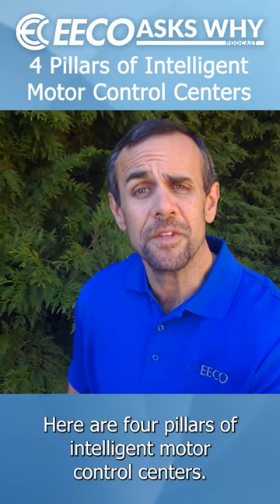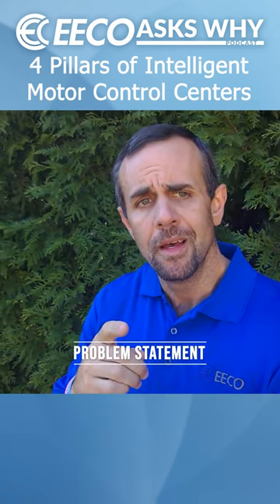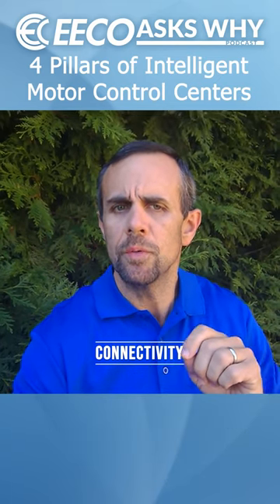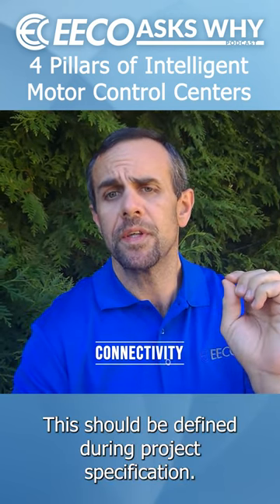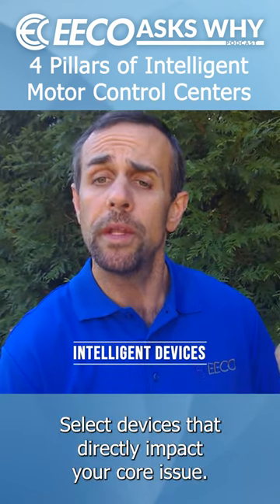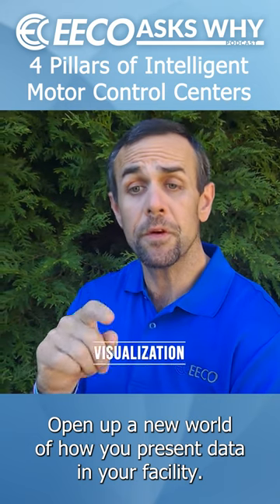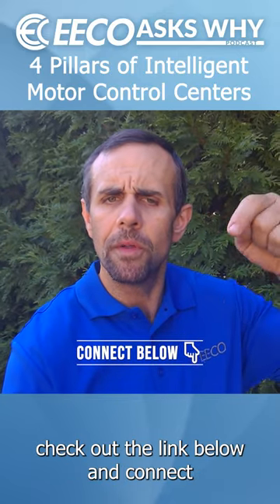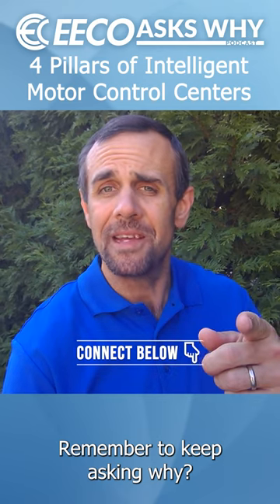What is important for an Intelligent MCC?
How do you know when an Intelligent Motor Control Center is the right solution?

Episode 14 of EECO Asks Why breaks down 4 essential pillars to consider when considering this technology including:

☑ Problem Statement
☑ Connectivity
☑ Intelligent Devices
☑ Visualization

As smart manufacturing and industry 4.0 continues to make an impact on industry remaining focused on what matters most is crucial.

Remember: bells and whistles are great unless all you need is a flashlight!

What would you add to this list?